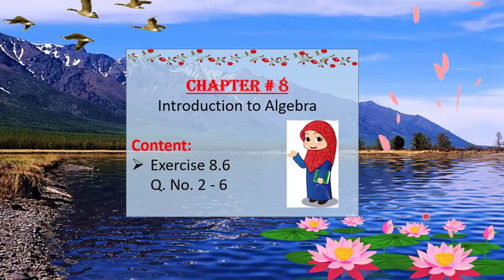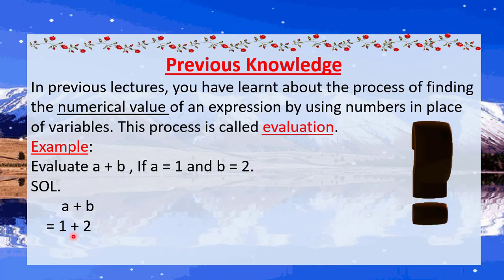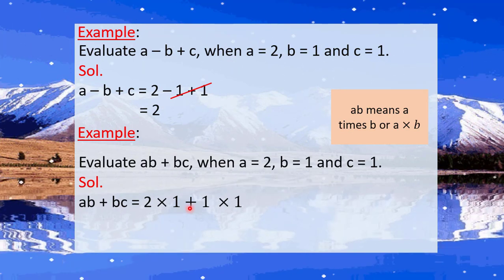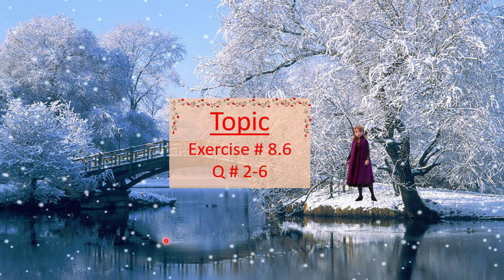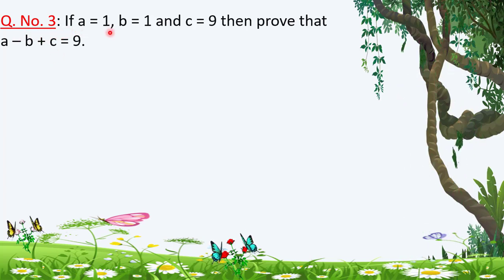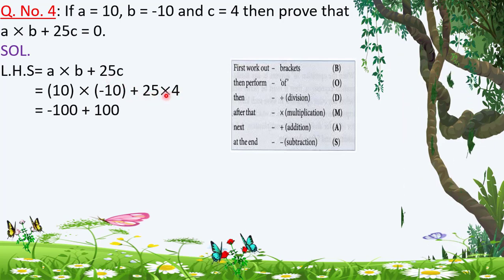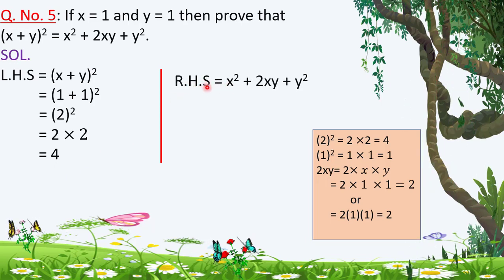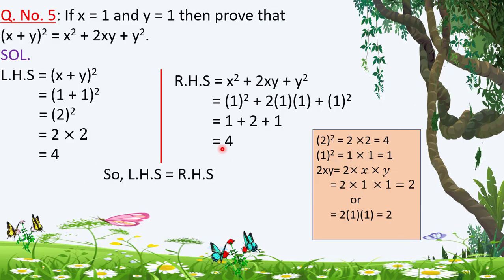Class 6 Maths chapter no. 8 lecture number 3 exercise no 8.6 question no. 2-6 by Ayesha Abdullah